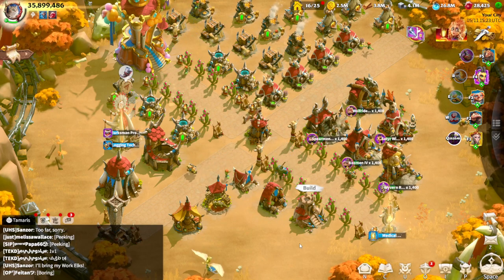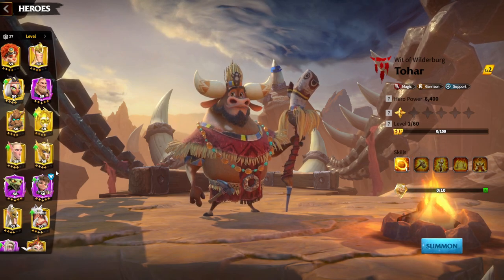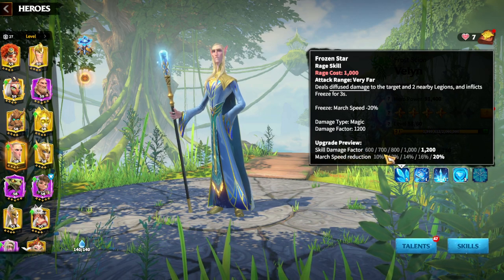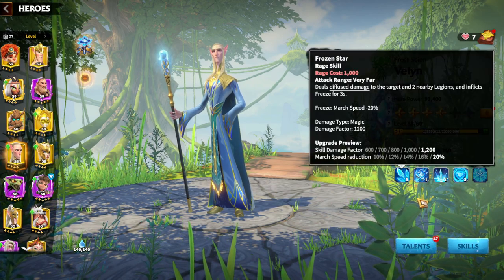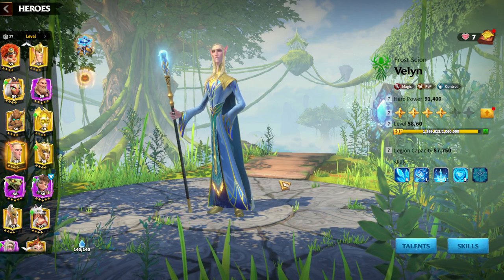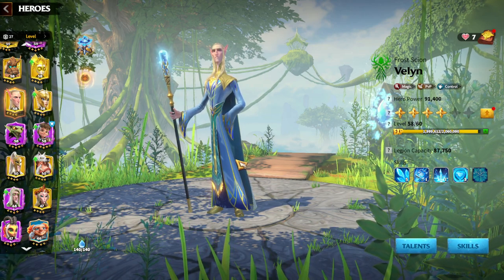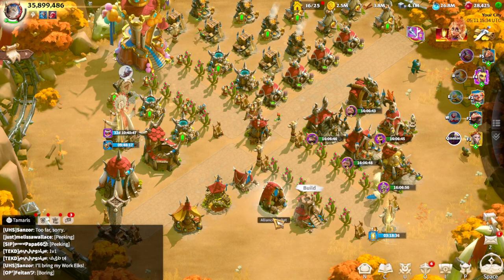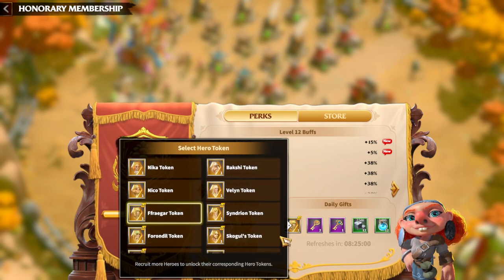Best F2P Mage Velyn Guide Call Of Dragons (Liliya Velyn Best Mage Hero Pair)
Welcome, adventurers, to the ultimate guide for dominating Call of Dragons with the exceptional Mage, Velyn! In this comprehensive tutorial, we delve deep into strategies, tips, and gameplay to elevate your experience in this thrilling realm.

🔥 Best F2P Mage Velyn Guide 🔥
Unleash the full potential of Velyn as we uncover her strengths, weaknesses, and optimal builds for triumphing over your foes.

🐉 Liliya Velyn: Best Mage Hero Pair 🐉
Discover the perfect synergy between Liliya and Velyn as we explore their dynamic duo and how they excel together on the battlefield.

📚 Call of Dragons Beginner Guide
New to Call of Dragons? Fear not! We've got you covered with essential tips and tricks to kickstart your journey and become a formidable force in no time.

💡 Call of Dragons Strategy & Tips
Learn advanced strategies, tactics, and insider tips to outsmart your opponents and lead your team to victory in every encounter.

Whether you're a seasoned veteran or a newcomer to the realm of Call of Dragons, this guide has something for everyone. Don't miss out on the opportunity to elevate your gameplay and dominate the battlefield like never before!

Join us on this epic adventure, and let's conquer the realm together!

0:00 Intro
1:31 Skills And Synergies
4:20 Talents
5:10 Hero Pairs
8:00 Artifacts
9:30 War Pets
10:50 More About Velyn
14:00 Final Thoughts